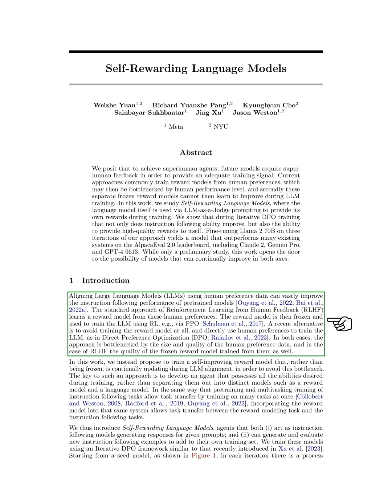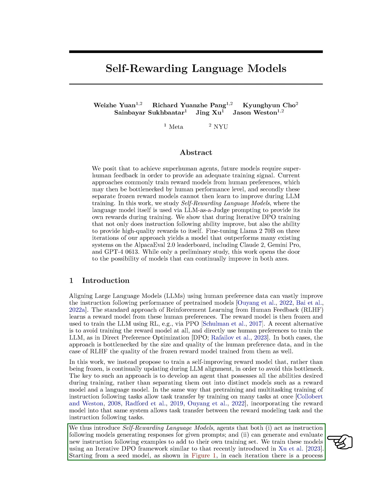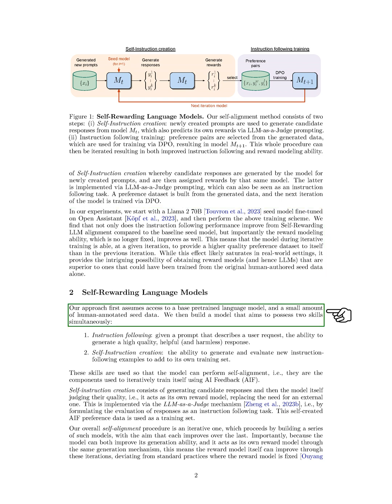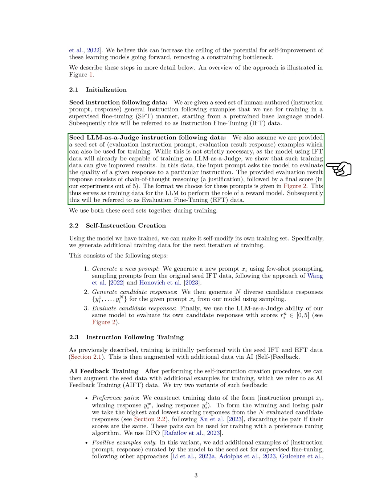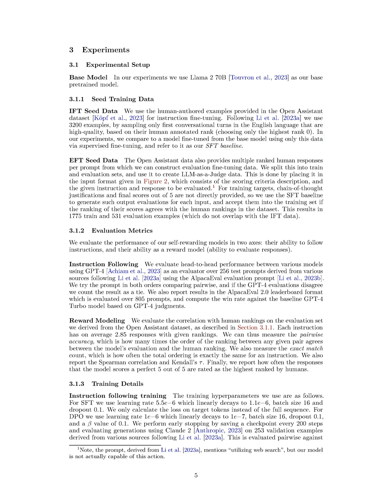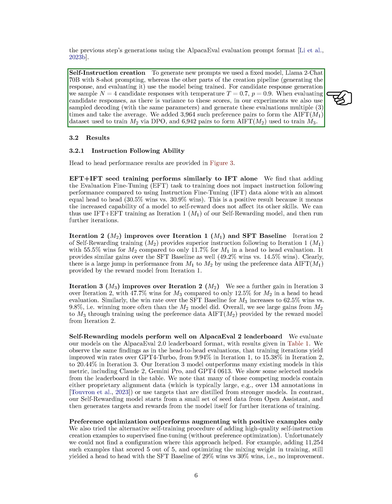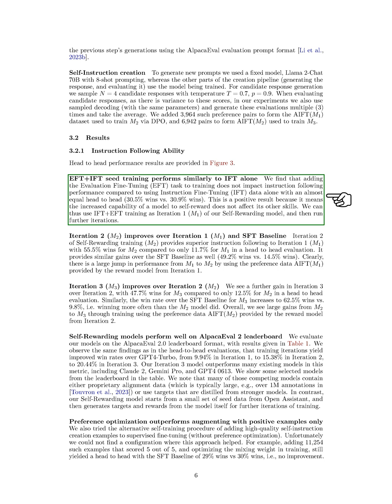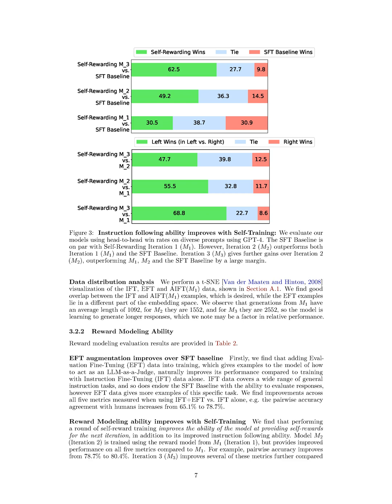Self-Rewarding Language Models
To achieve superhuman agents, future models need superhuman feedback. This paper proposes Self-Rewarding Language Models, where the model provides its own rewards during training, leading to improved performance and the potential for continual improvement.